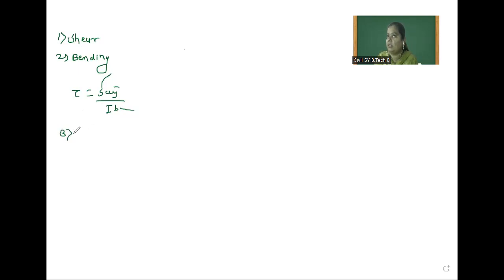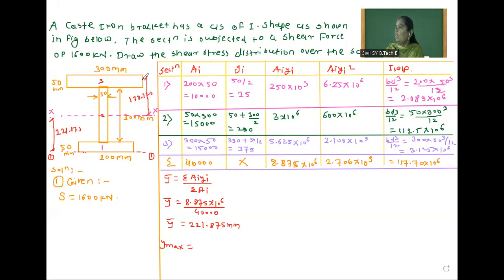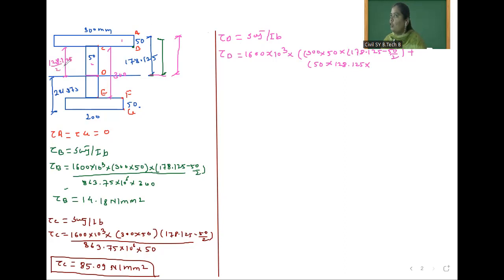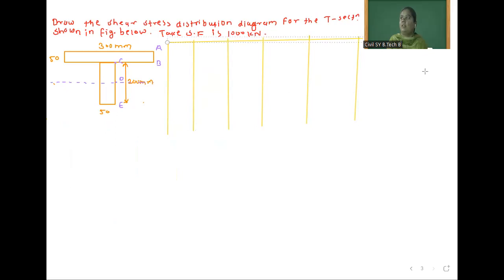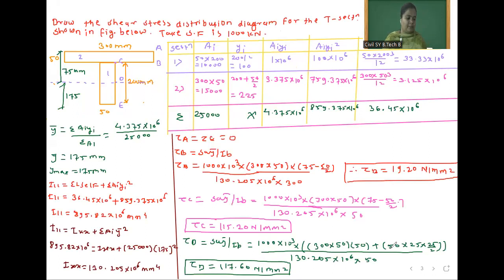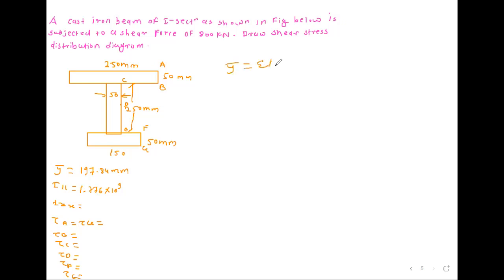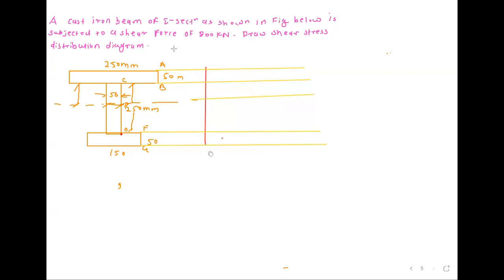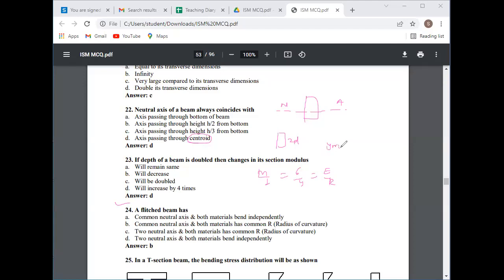SM I Unit 7 Concluding